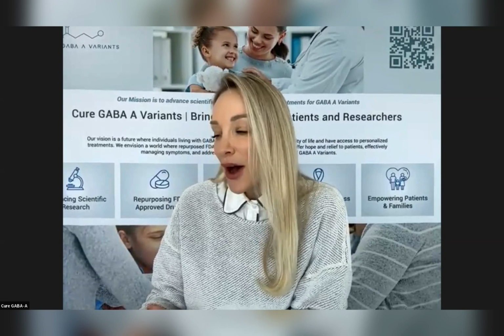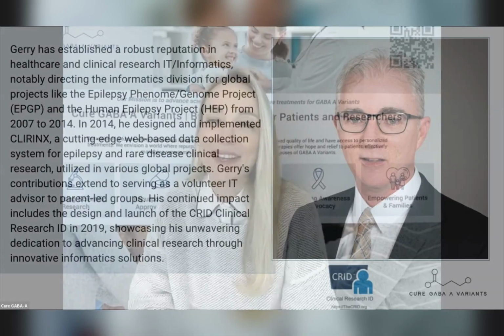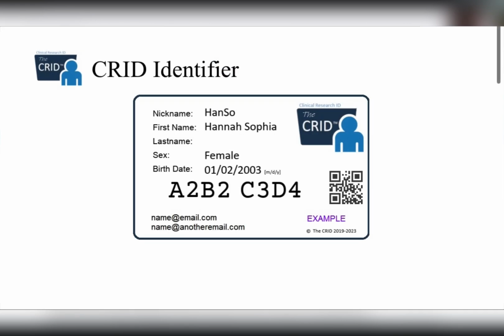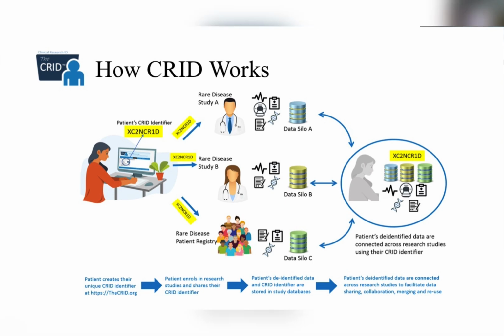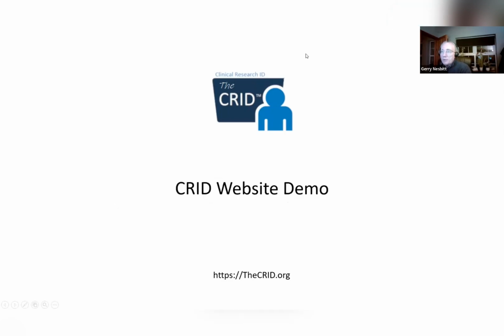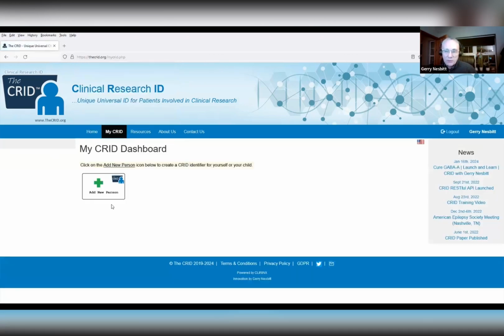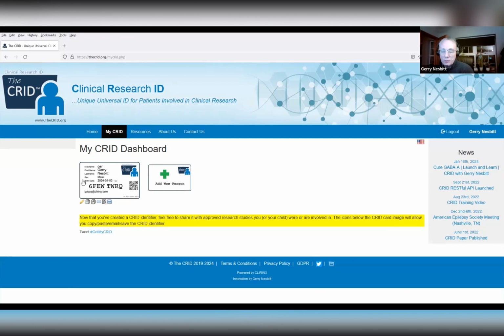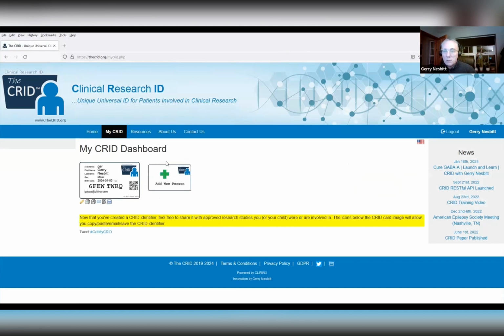Cure GABA-A | Launch and Learn | CRID Onboarding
CRID with Gerry Nesbitt, MBA PMP

Join us for an educational session with Gerry Nesbitt.
CRID, Matrix and Bio Samples are all connected. Gerry Nesbitt will explain the onboarding process so that you can receive your CRID an identifier that could be used specifically for clinical research.

Gerry has earned a long-standing and solid reputation in healthcare and clinical research IT/Informatics, showcasing a track record of delivering innovative web-based technology platforms in medical research. From 2007 to 2014, he directed the informatics division for the global Epilepsy Phenome/Genome Project (EPGP), the Human Epilepsy Project (HEP), and Epi4K.

In 2014, Gerry designed and developed CLIRINX, a state-of-the-art web-based data collection system for epilepsy and rare disease clinical research. The CLIRINX system is utilized across multiple global research projects, including those at Lurie Children’s Hospital, Northwestern University, the Baylor College of Medicine, Dravet Foundation, Colorado Children’s Hospital, Emory University/Children’s Healthcare of Atlanta, FamilieSCN2A, University of Melbourne, DEE-P Connections and the SCN8A Alliance.

These projects encompass natural history studies, clinical trial readiness studies, patient registries, and clinical systems. Additionally, Gerry serves as a volunteer IT advisor to several parent-led groups.

In 2019, Gerry continued to make significant contributions with the design and launch of the CRID Clinical Research ID. This sophisticated system plays a pivotal role in consistently identifying patients across various research protocols within the realm of rare disease clinical research.

Gerry’s professional journey stands as a testament to his unwavering dedication to advancing clinical research through the strategic application of innovative informatics solutions.

Join Cure GABA-A in this collective mission to improve the lives of patients with GABA-A Variants work toward a brighter future